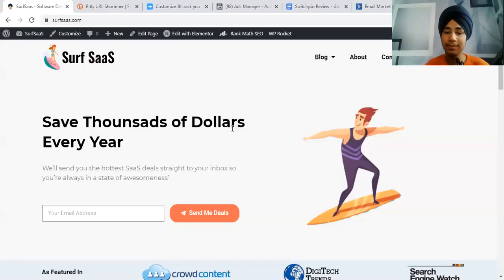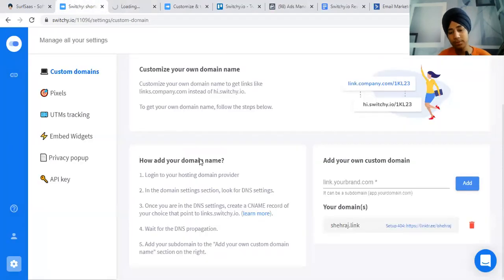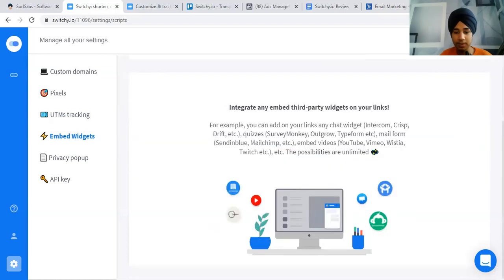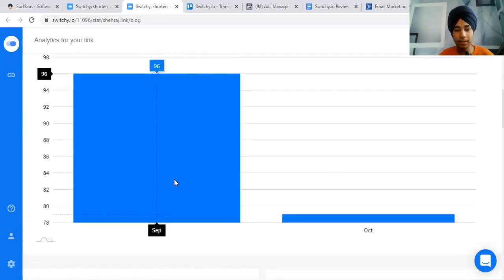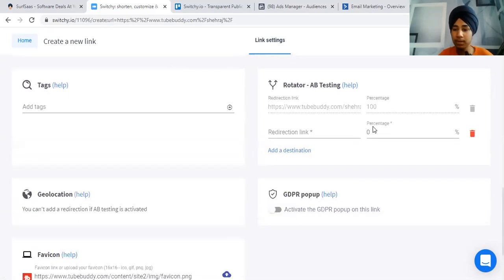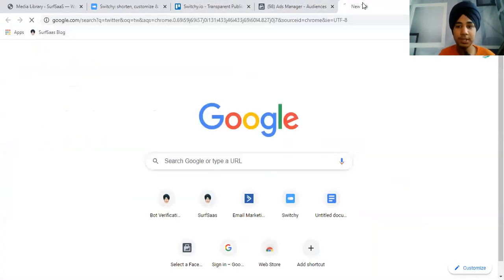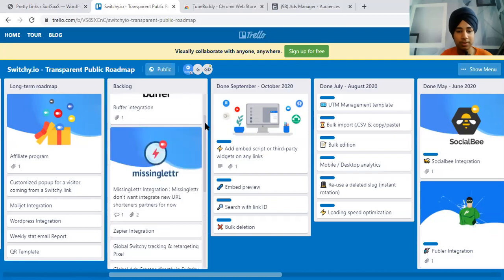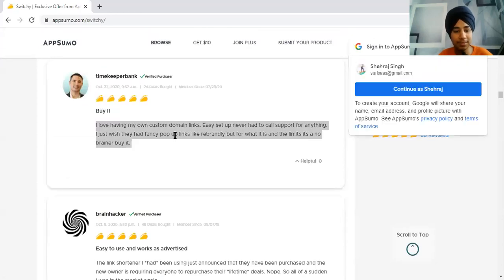Switchy Review: My Experience After Using it For 2 months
Switchy is an Advanced URL Shortener that will help you retarget your link clicks using advertising networks

Bookmarks
Switchy Review 2:00

Here are the benefits:
🌮 $196 Worth of Credit (Chips)
🌮 Access to Plus Membership
🌮 Access to KingSumo, Missinglettr, Sendfox etc